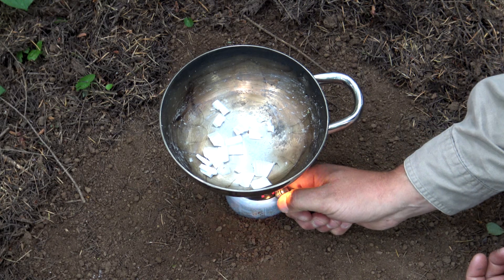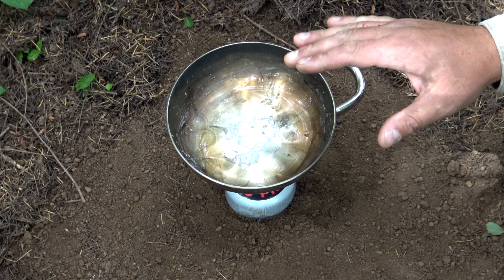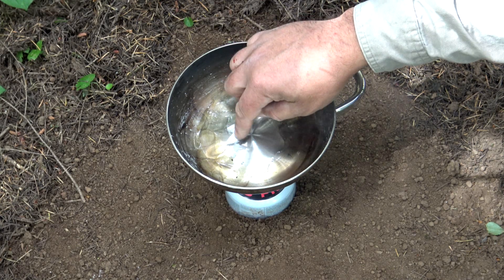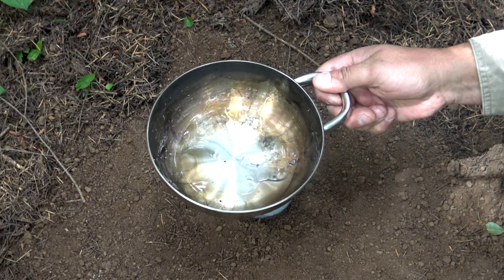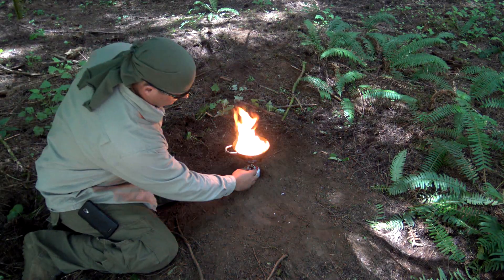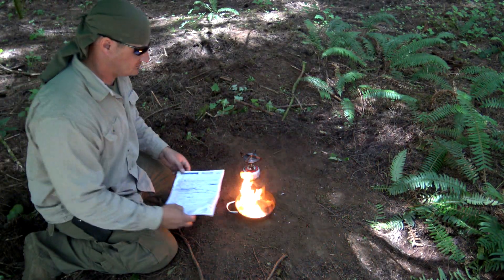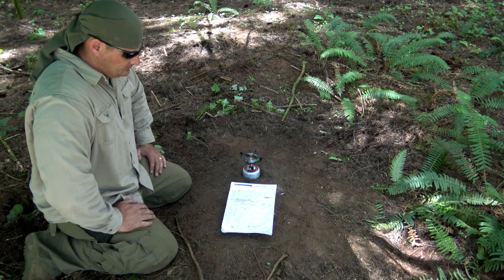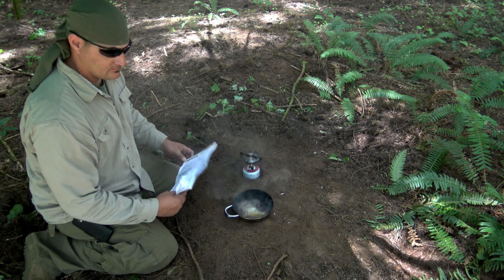Gulf Wax Safety Tip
A Safe Way Of Melting Gulf Wax In the Field and What Happens When It Is Overheated